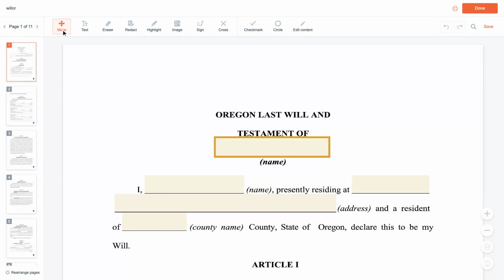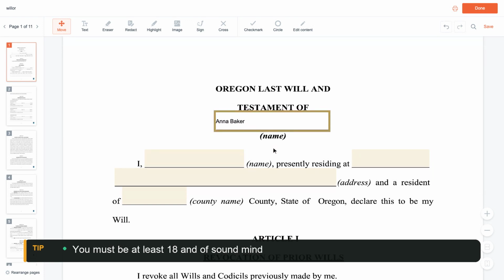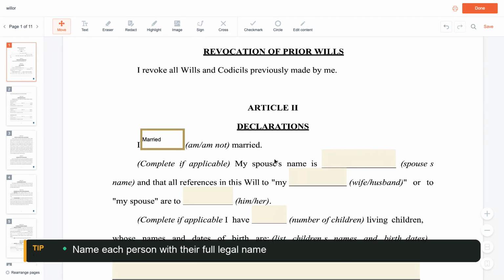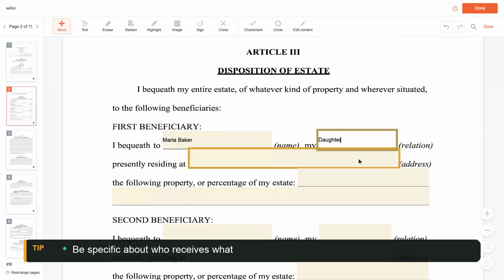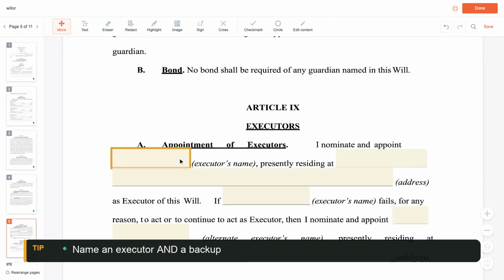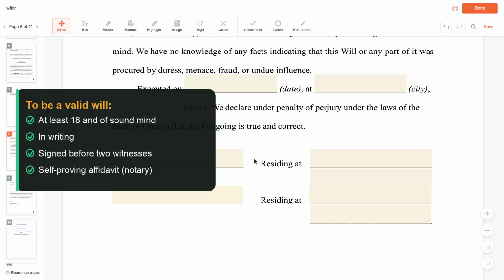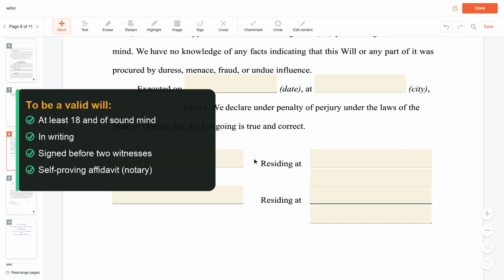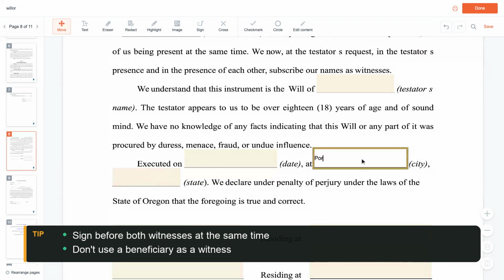How to Fill Out a Oregon Last Will and Testament (Step by Step, Free Template)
How to Fill Out a Oregon Last Will and Testament (Step by Step, Free Template). Every key field explained, step by step, filled out free in FormsPal.

Chapters:
0:00 What this form is
0:17 Your details (the testator)
0:35 Spouse & children
0:52 Who inherits what
1:10 Guardian for minor children
1:22 Naming your executor
1:44 State requirements
2:12 Signing & witnesses
2:31 Download & next steps